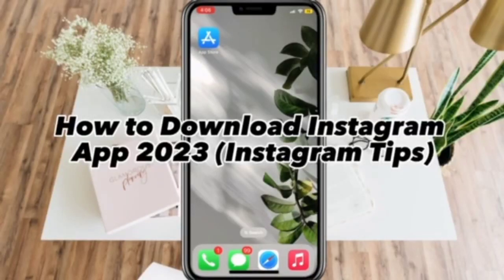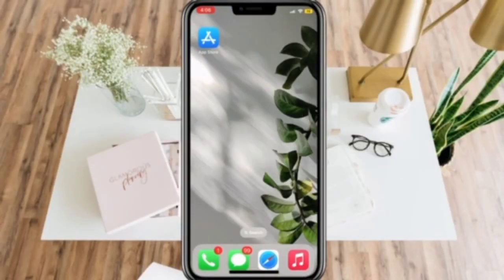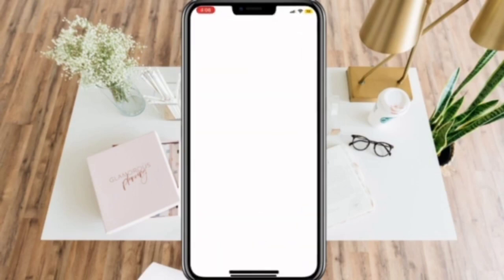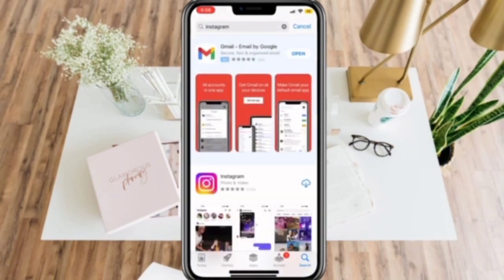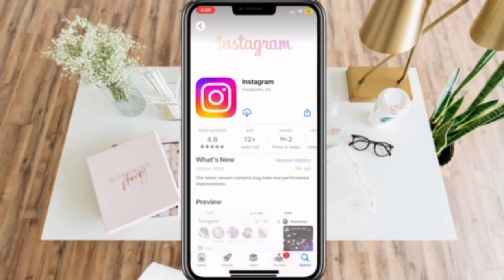How to Download Instagram App 2023 (Instagram Tips)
How to Download Instagram App 2023

In this video, we'll guide you through the process of downloading the Instagram app on your mobile device. If you're new to Instagram or want to reinstall the app for any reason, you've come to the right place.

With our step-by-step tutorial, you'll learn how to effortlessly download the Instagram app on both iPhone and Android devices. We'll walk you through the specific steps to access the App Store or Google Play Store, search for the Instagram app, and install it on your phone or tablet. No matter what type of mobile device you use, we've got you covered.

Discover the power of Instagram and join the millions of users who connect, share, and engage through this popular social media platform. Whether you're looking to follow your favorite celebrities, stay updated on the latest trends, or share your own captivating photos and videos, having the Instagram app at your fingertips is essential.

With our tutorial, you'll be up and running in no time, ready to experience the endless possibilities and creative opportunities that Instagram has to offer.

Download the Instagram app hassle-free and start your Instagram journey today! Let's get started!